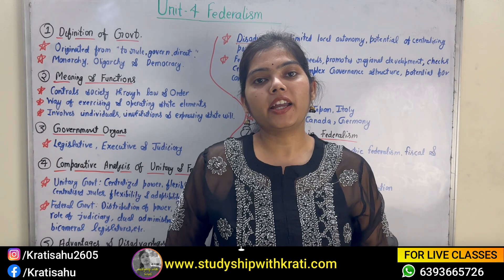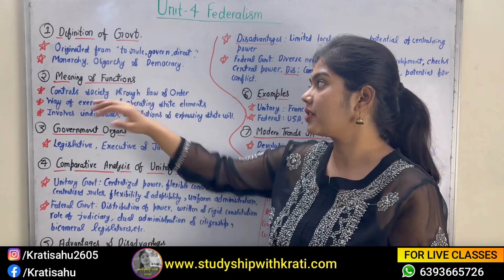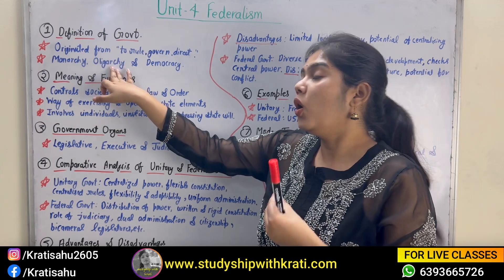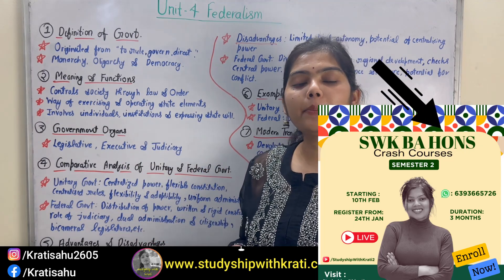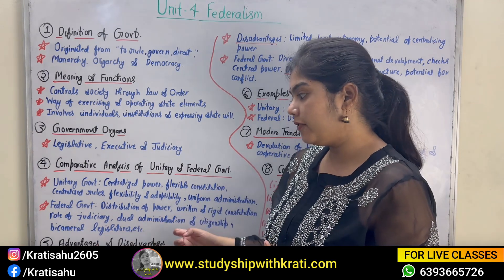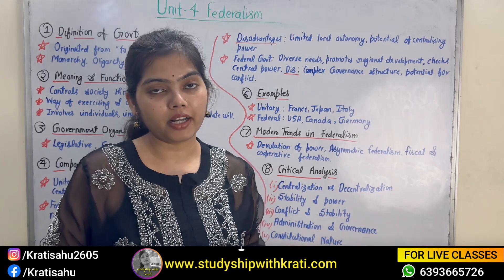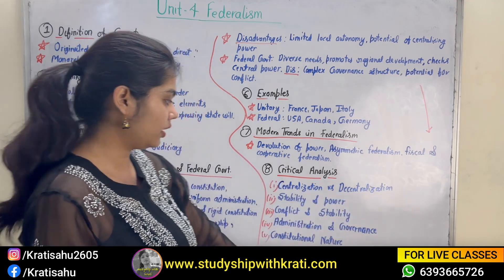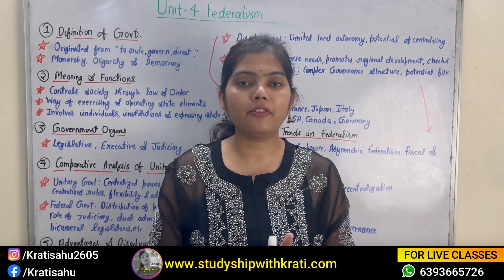UNIT-4 Federalism | DU BA HONS POL.SCIENCE SEM 4 | STUDYSHIP 2